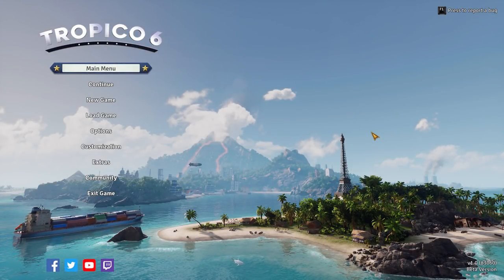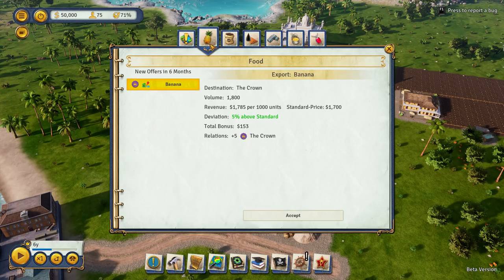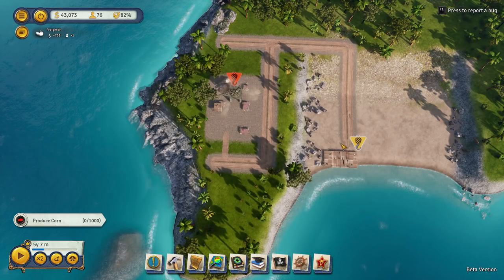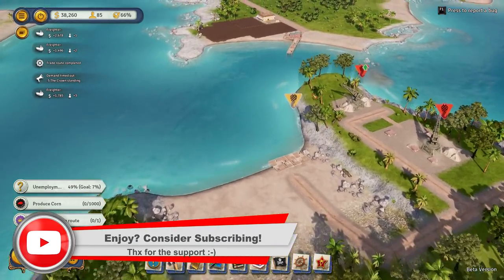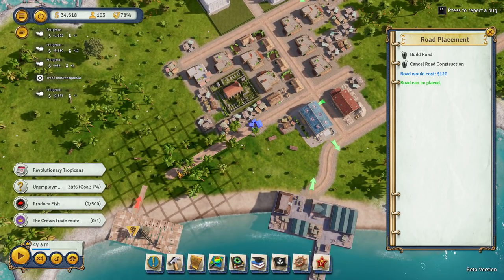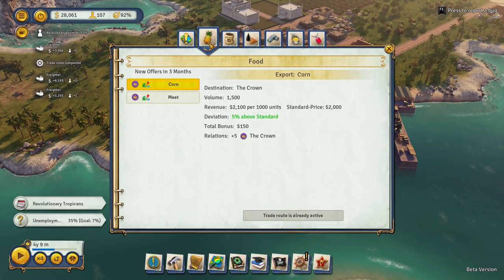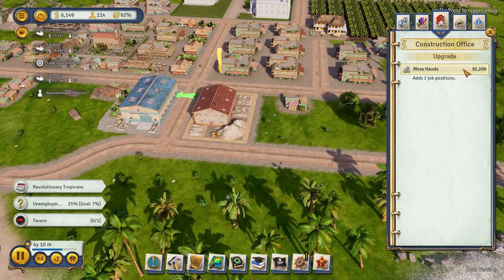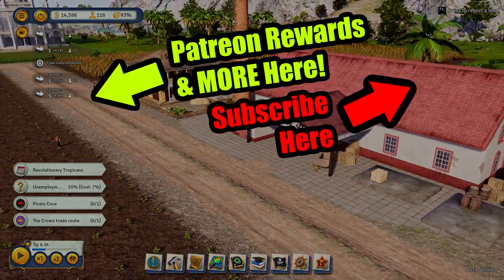Tropico 6 Gameplay - Sandbox: Making Money! #1 (Let's Play Tropico 6)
Biffa is the new El Presidente in Tropico 6!

Features:

- Play on large archipelagos for the first time in the series. Manage multiple islands at the same time and adapt to various new challenges.

- Send your agents on raids to foreign lands to steal world wonders and monuments, to add them to your collection.

- Build bridges, construct tunnels and transport your citizens and tourists in taxis, buses and aerial cable cars. Tropico 6 offers completely new transportation and infrastructure possibilities.

- Customize the looks of your palace at will and choose from various extras.

- Tropico 6 features a revised research system focusing on the political aspects of being the world’s greatest dictator.

- Election speeches are back! Address the people and make promises that you can’t possibly keep.

- Co-operative and competitive multiplayer for up to four players.